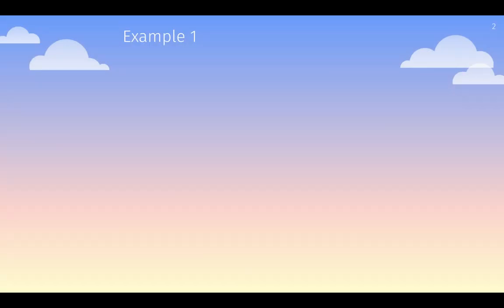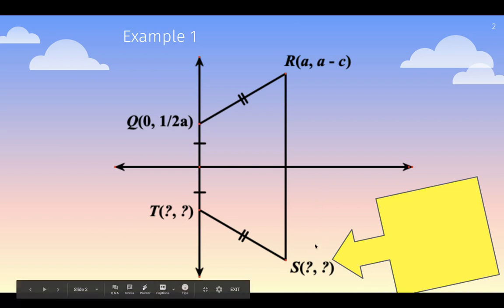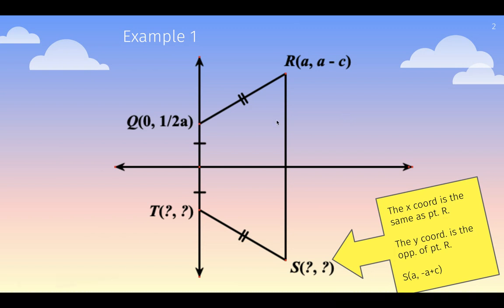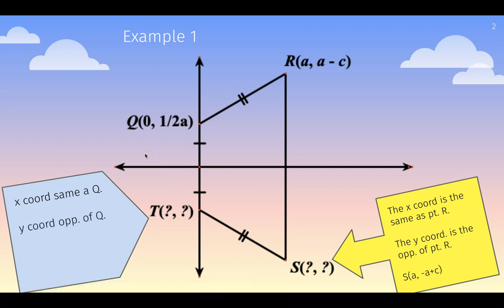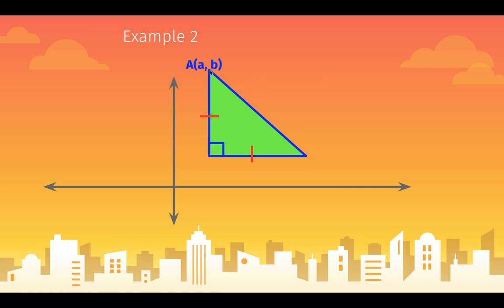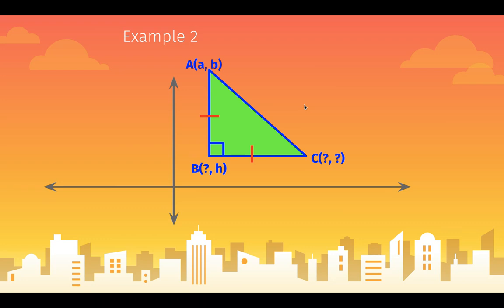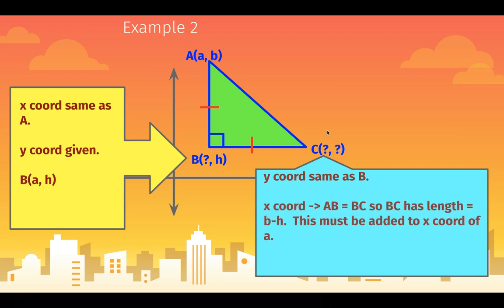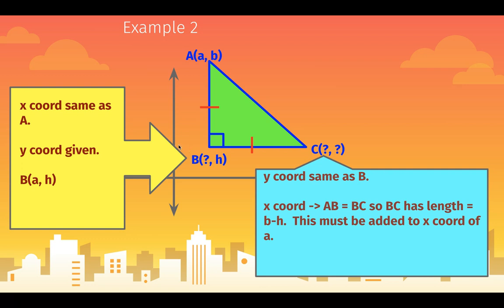Polygons in the Coordinate Plane